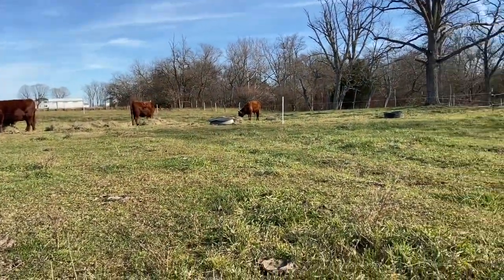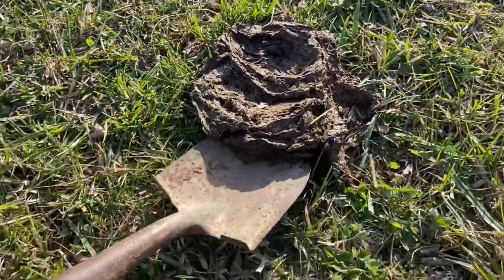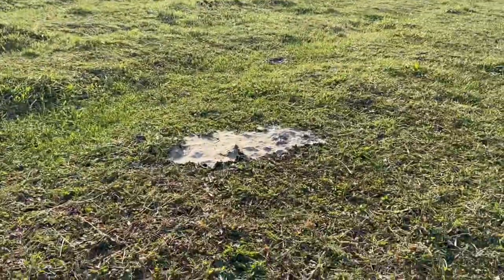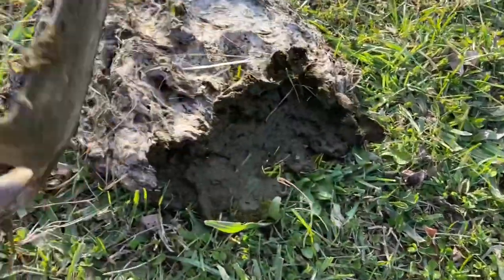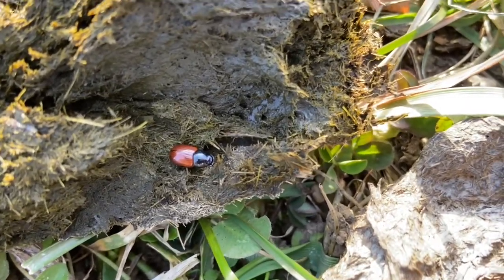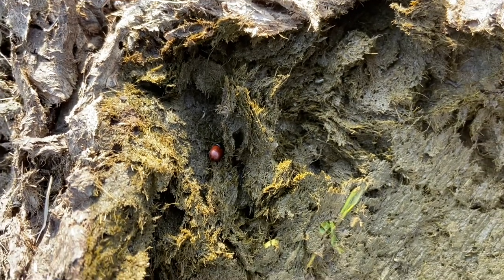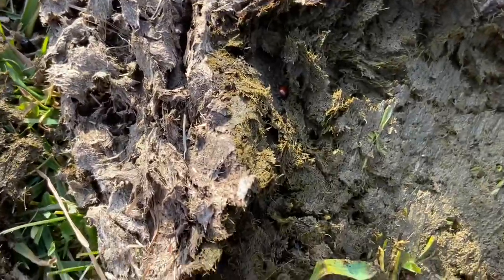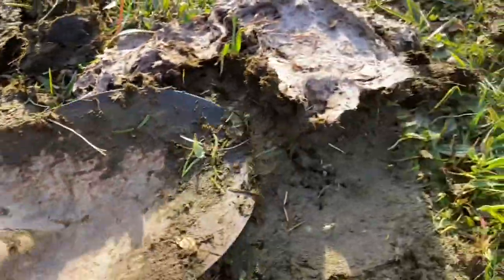Dung Beetle Discovery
Native dung beetle population on the farm!